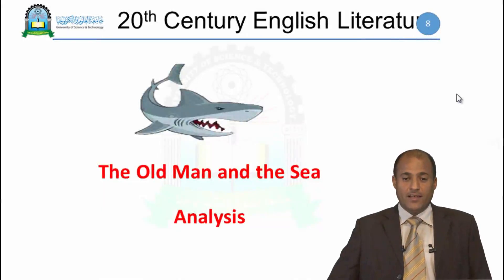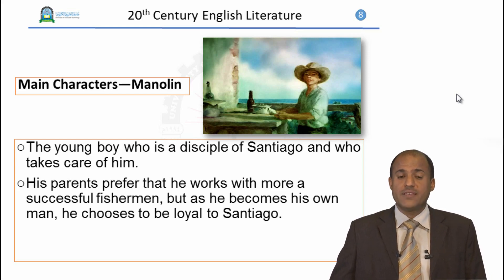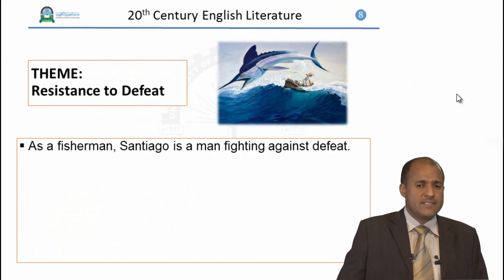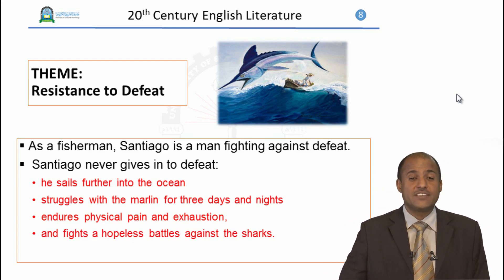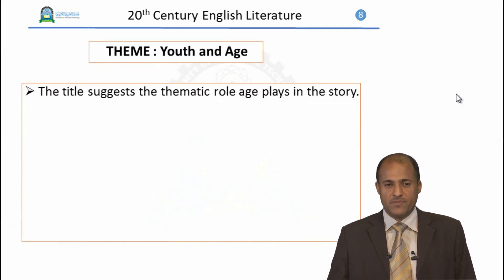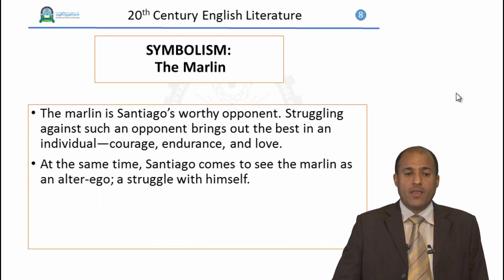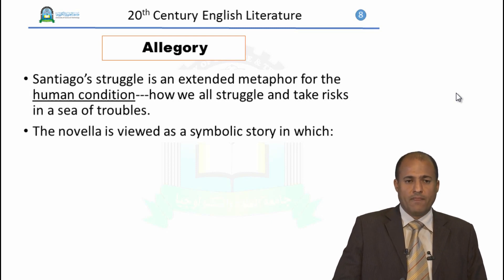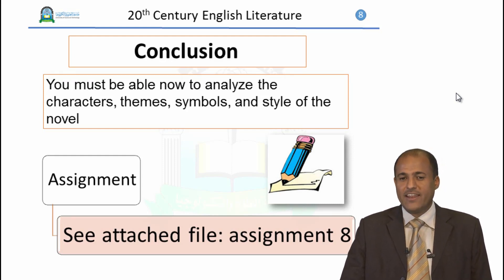الحلقة الثامنة (The Old Man the Sea Analysis)- مقرر 20th Century English Literature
مقرر Century English Literature
مقدم من عمادة التعليم الالكتروني والتعليم المفتوح - جامعة العلوم والتكنولوجيا - اليمن